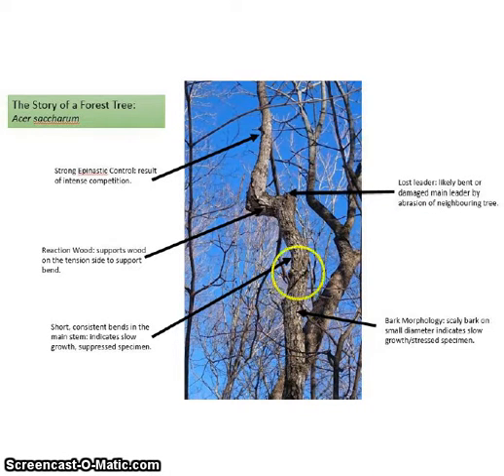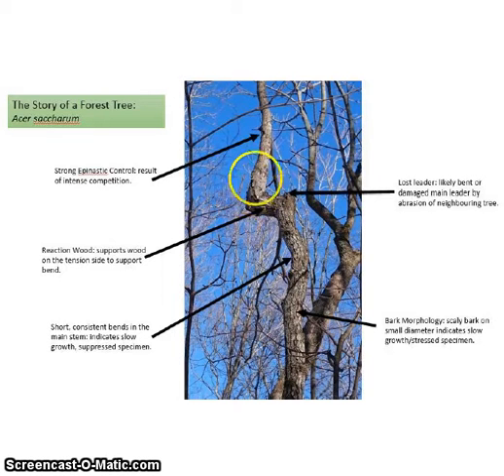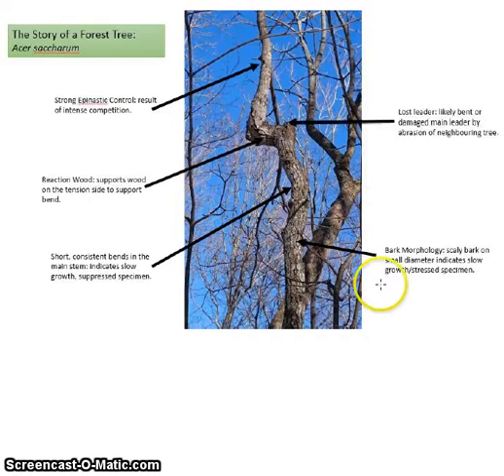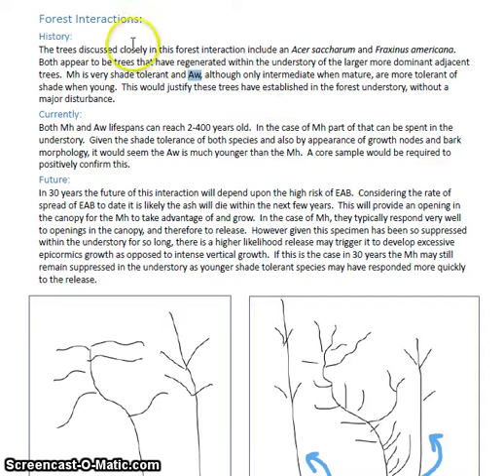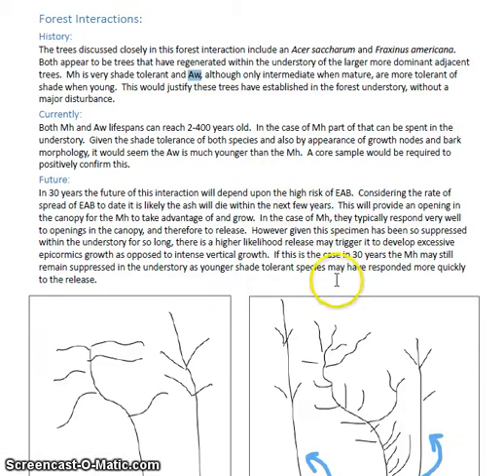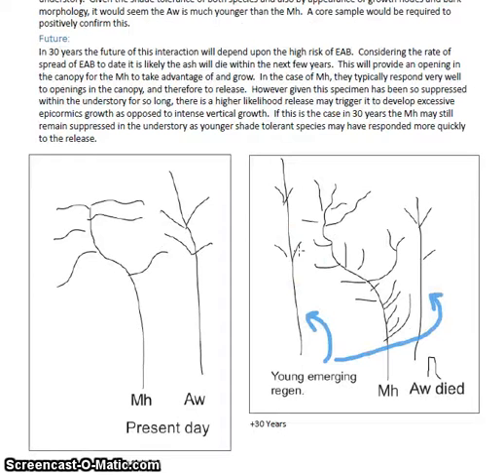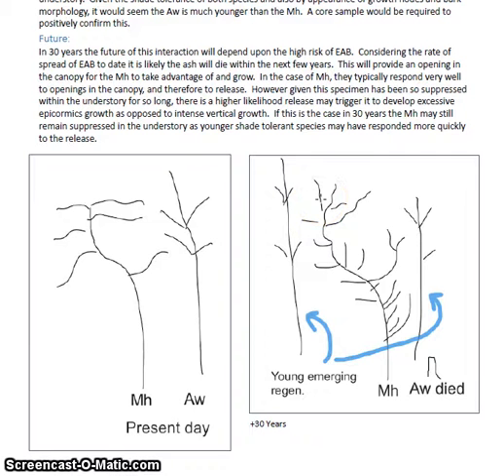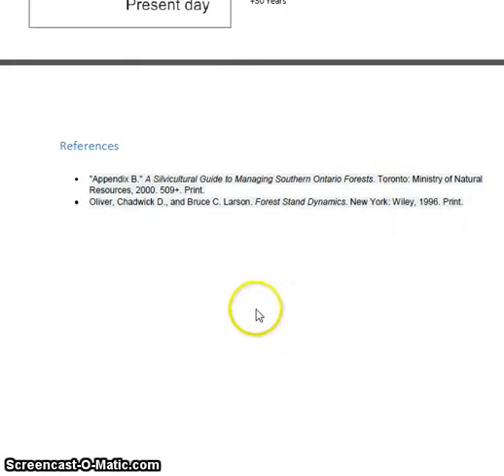Tree Architecture and Limitations of Growth Assignment Walk Through.